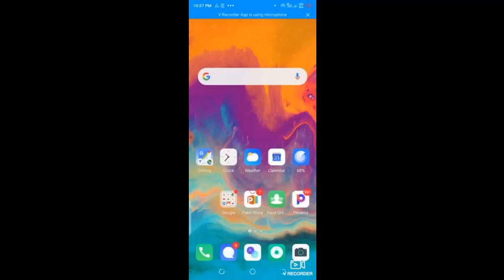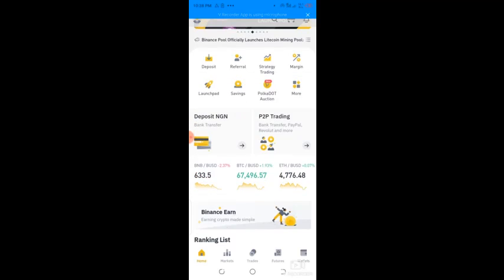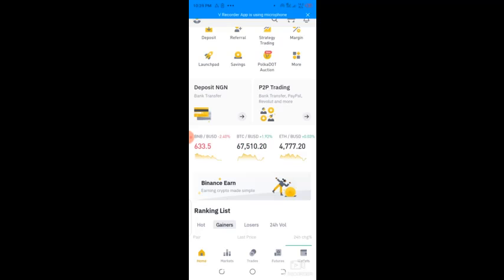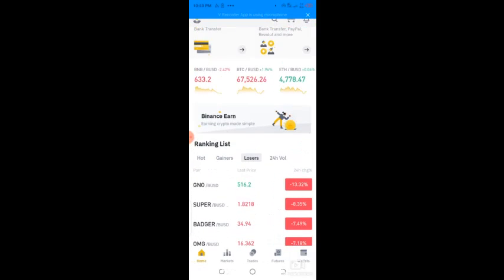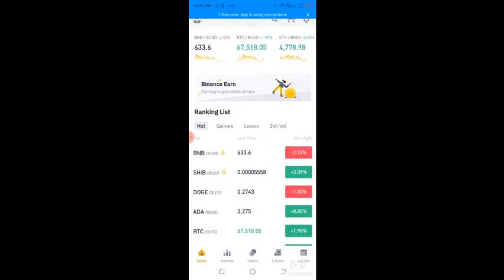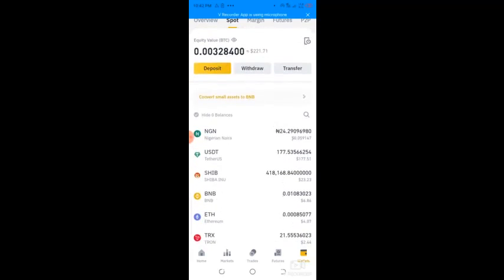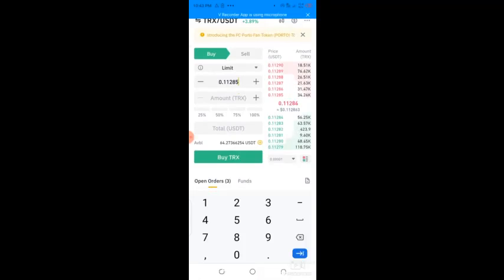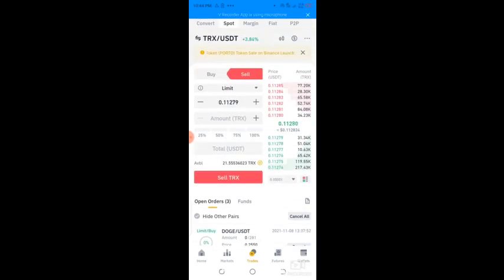HOW TO BUY CRYPTO ASSETS ON BINANCE EXCHANGE WITH YOUR MOBILE PHONE.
WATCH THIS VIDEO TO THE END TO HAVE THE FULL INFORMATION

THIS CHANNEL IS FOR FINANCIAL EDUCATION AND NOT ADVICE, THEREFORE YOU ARE TO BE RESPONSIBLE FOR YOUR DECISION AND ACTION.